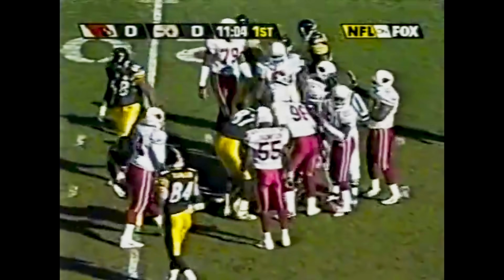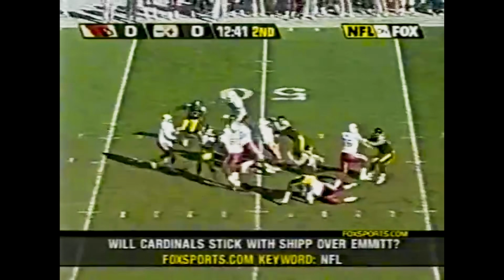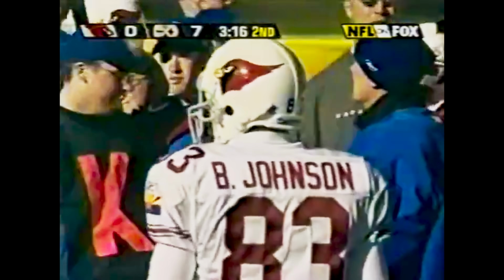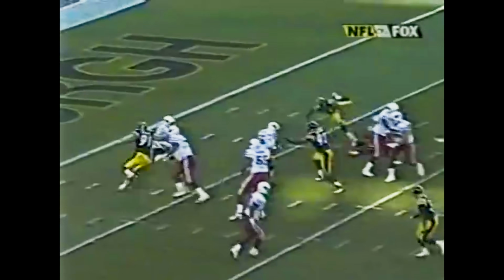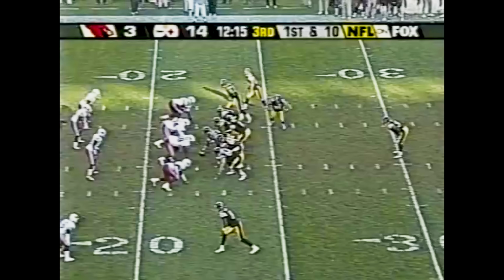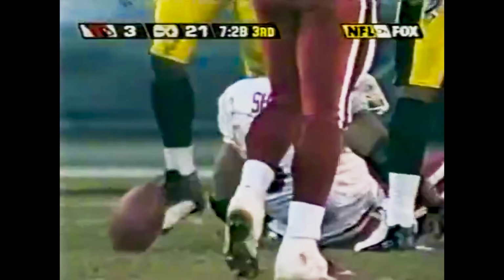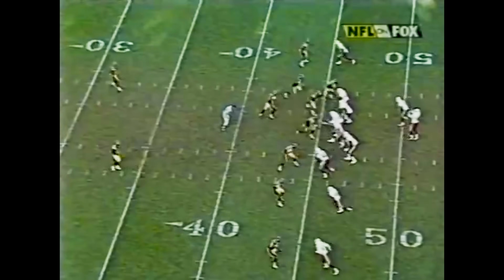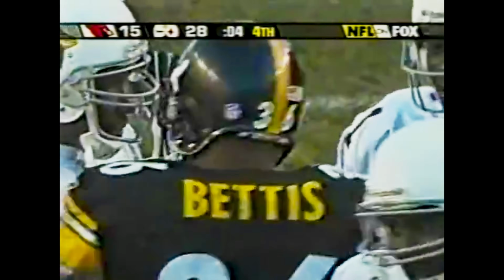2003 Steelers Beat Cardinals | Full Game Highlights & Best Moments ⭐️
A fun game inside of a rough season. The season that ultimately led up to the drafting of Big Ben, the Steelers went 6-10. Not too many bright spots in this season but this game was pretty good!

A strong showing by the defense, Randle El and some opportune plays by some opportunistic players!!! Jason Gildon has a great showing & passes L.C. Greenwood for the Steelers ALL TIME (in 2003) sack total!!!

See yinz tomorrow!

🎥 Second channel: ​⁠​⁠​⁠ @itzyinzburghxtra

Love yinz 🖤💛